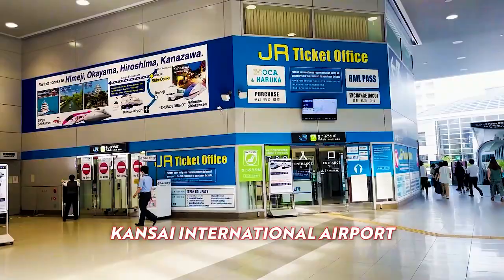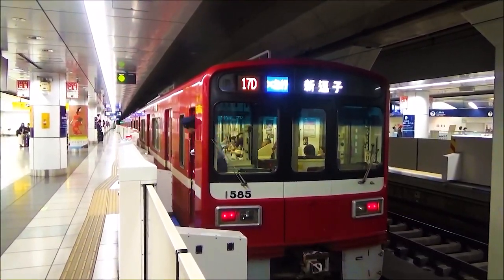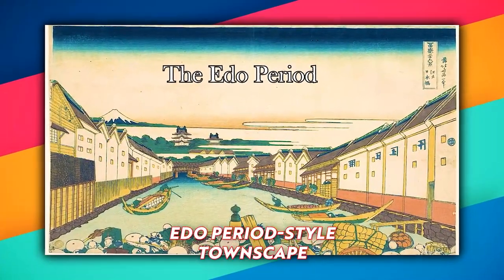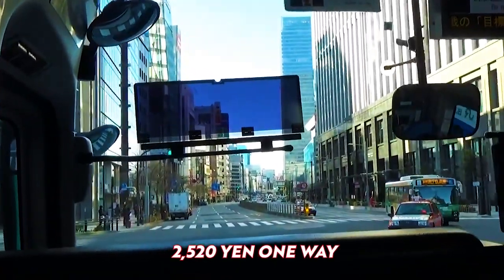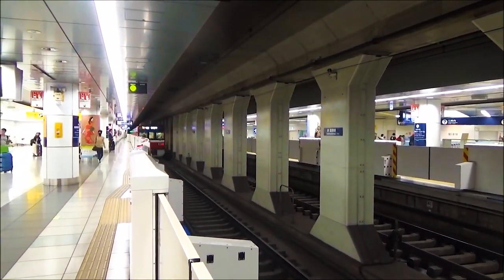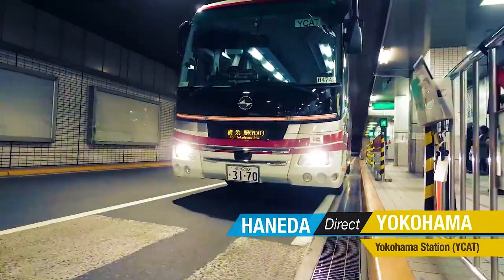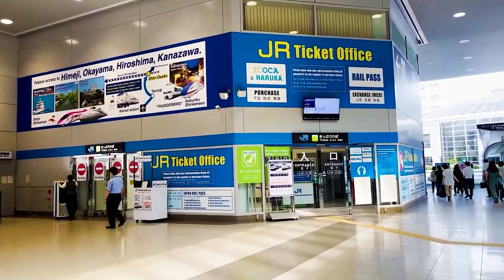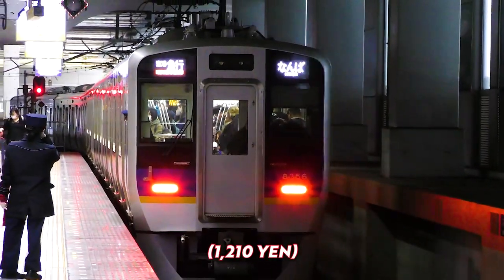Fly in Style with the 3 BEST AIRPORTS in Japan!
Japan's three best-known airports are Narita, Haneda, and the Kansai International Airport. It can be hard to decide which airport to use when flying in and out of Japan. In this video, we are going to introduce each airport, access to and from Tokyo, Osaka, and large cities, and suggestions for travelers.

Get ready for a culture shock! On The Japanese Way video channel, we cover different topics like life in Japan, Japanese culture, interesting facts about Japan, Japanese history and most importantly, Japanese food! So whether you want to know about a tea ceremony or Zen philosophy, we're here to provide you with a dose of Japanese culture.